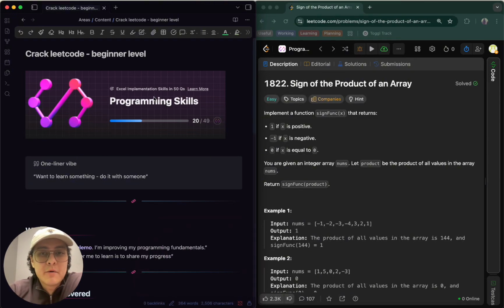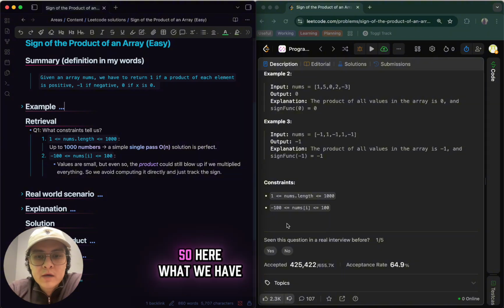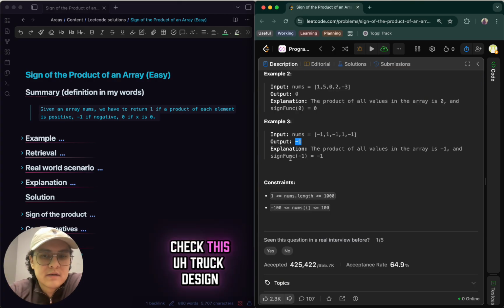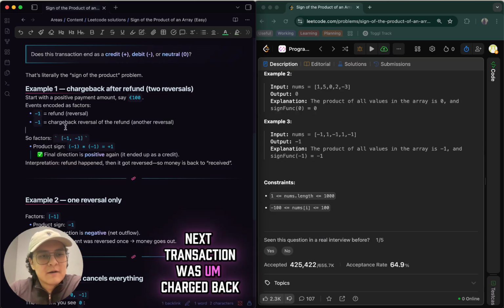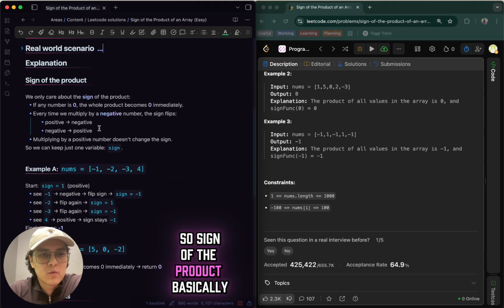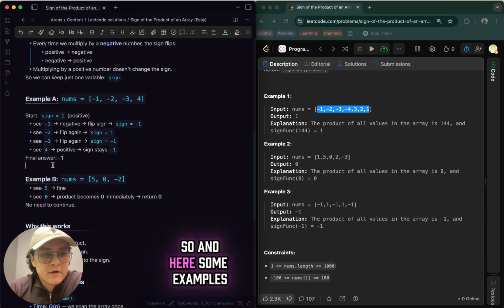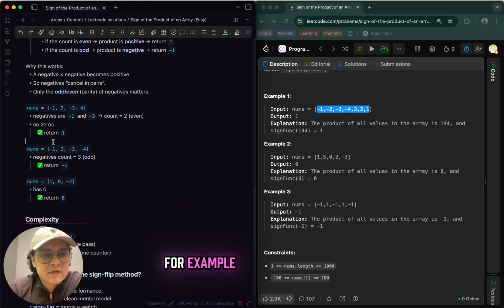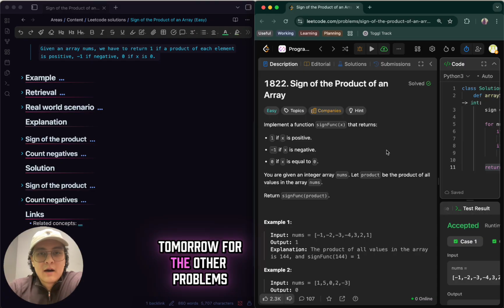Leetcode 1822. Sign of the Product of an Array Solution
In this video, we continue our journey through the LeetCode Programming Skills study plan by tackling the "Sign of the Product of an Array" problem.
This series represents my "zero point" - a starting point where I broadcast my progress to build consistency and move past the cycle of starting and stopping. I am documenting everything: the thinking process, the mistakes, and the incremental progress made as we solve one problem at a time.
Join the Journey: 📈 Track the Progress: We are following the study plan step-by-step. 💬 Comment: Did you calculate the actual product, or did you find a more efficient way to track the sign?